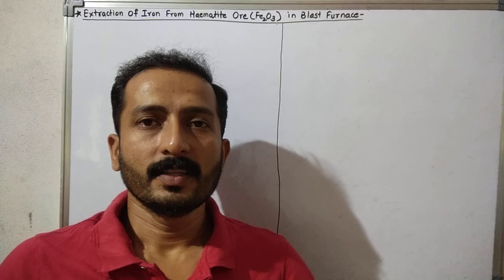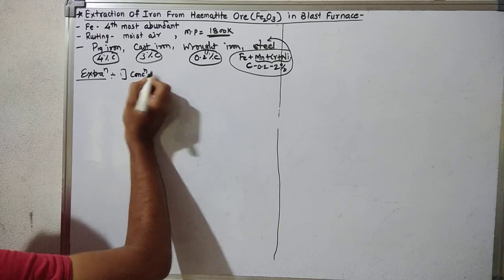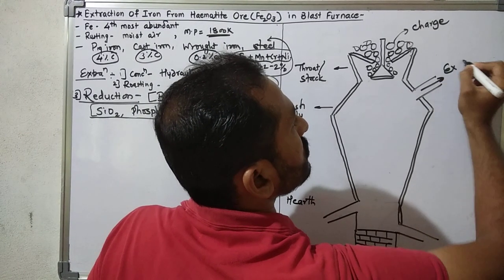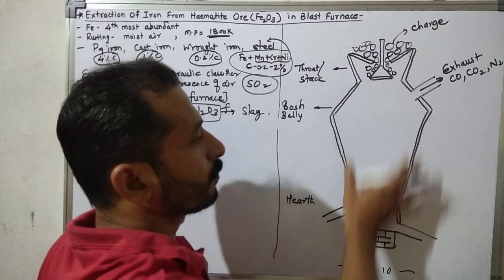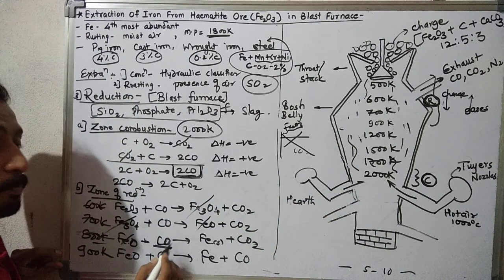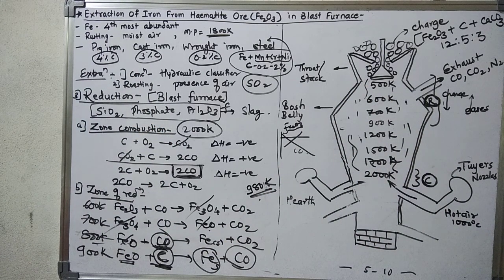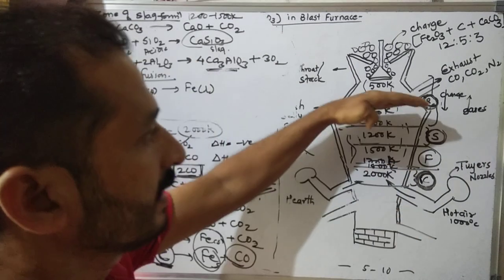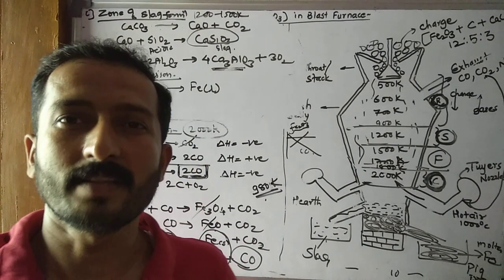Transition & Inner Transition Elements L 25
Chemistry (extraction of Fe from Haematite in BLAST FURNACE)